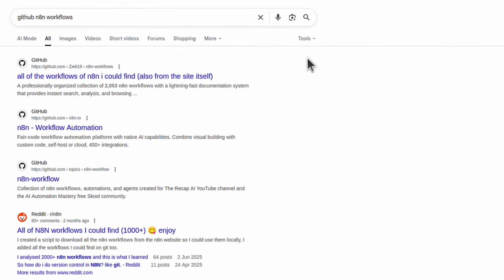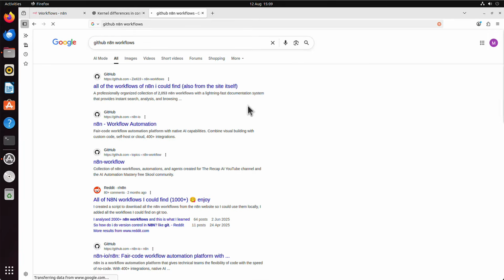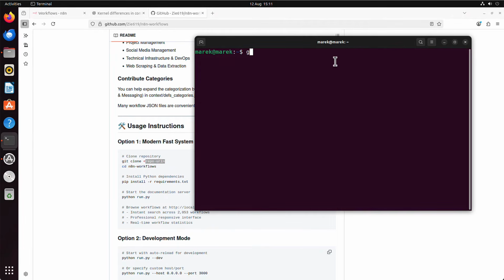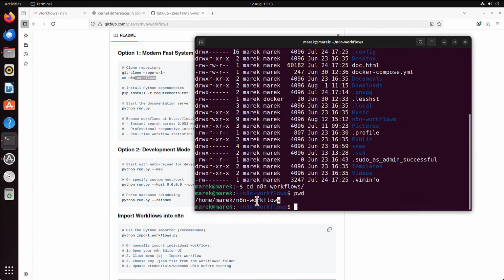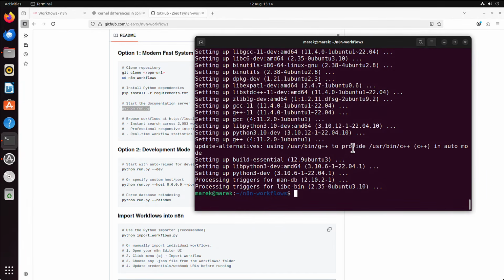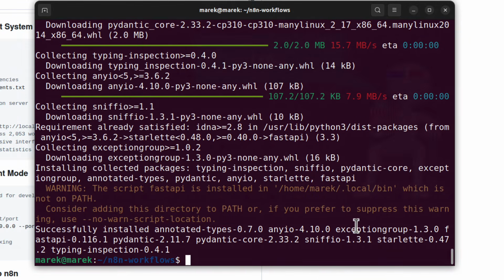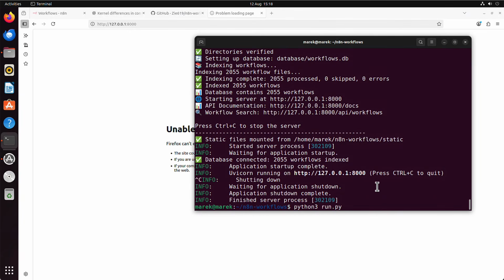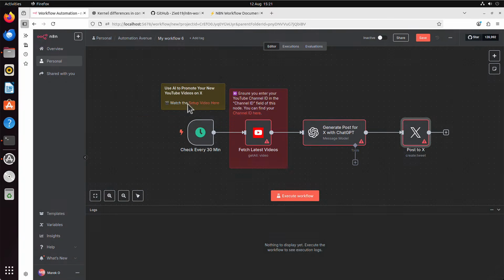Get 2000+ FREE n8n templates (DON'T buy 'premium n8n workflows from scammers!)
How to get thousands of free n8n templates? It's easy, you don't need to pay anybody to get thousands and thousands of free n8n workflows, because they are already available online free of charge.
Follow steps shown in this video to get your templates and install on n8n platform, get 2000+ FREE n8n templates now!

==  78 ==